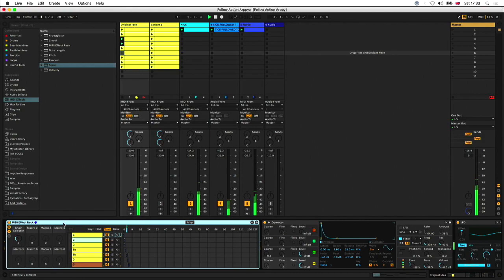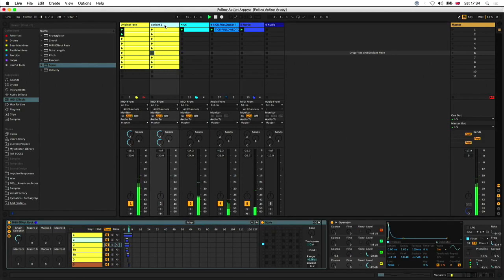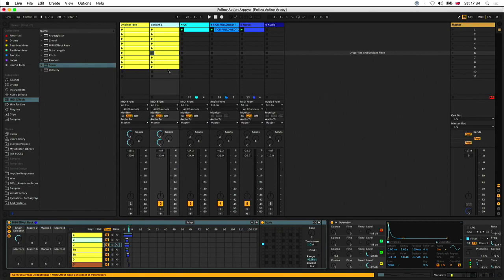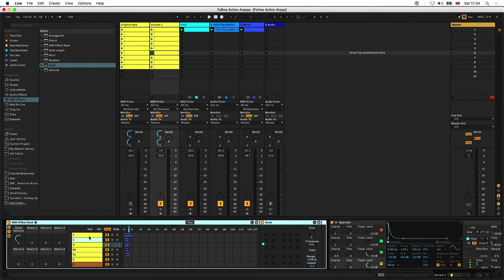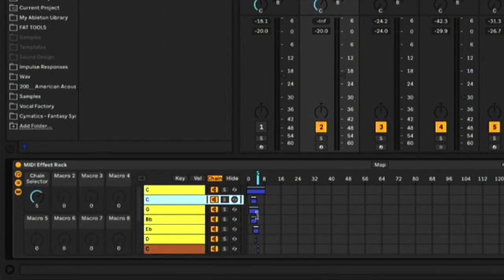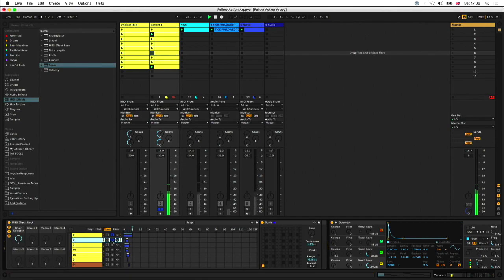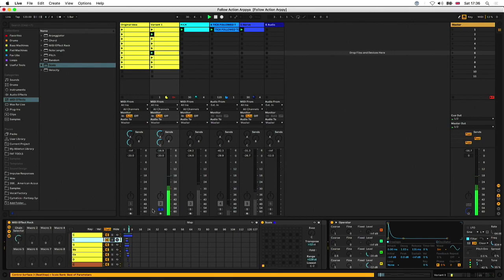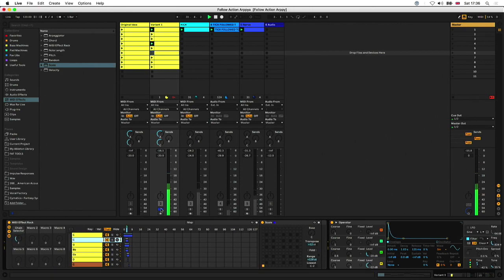CREATING BASSLINES [ABLETON TUTORIAL] USING FOLLOW ACTIONS SCALE DEVICE AND RACKS (2020) Part 2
In this second video I cover an alternative use for the scale device plugin combined with follow actions to create basslines. It's a really good approach to use especially if you feel a bit 'challenged' when playing a keyboard!

Content:
00:00 - Intro and Basic Details
00:22 - Setting Up The Chain Window and Mapping The Chain Selector
01:19 - Scale Device Setup
01:49 - Closing Thoughts and Play Out

QUESTIONS?